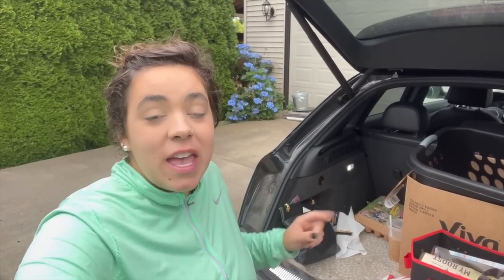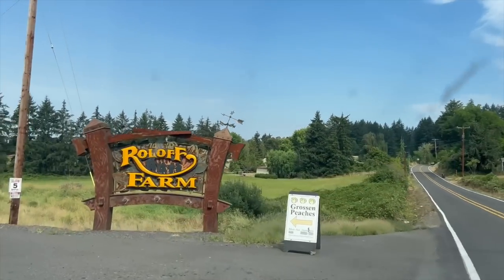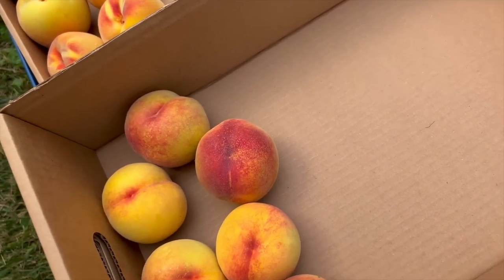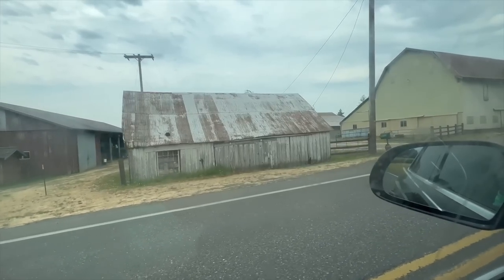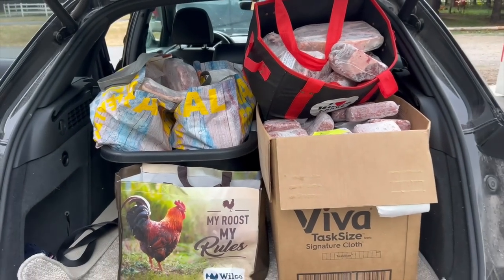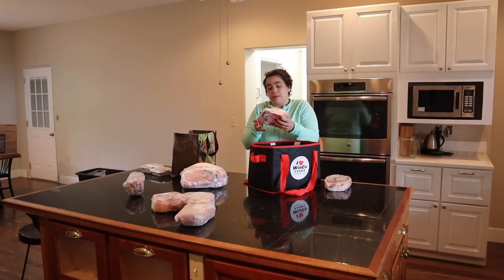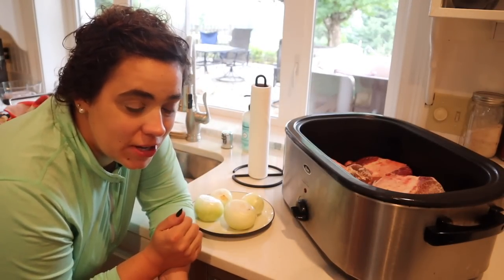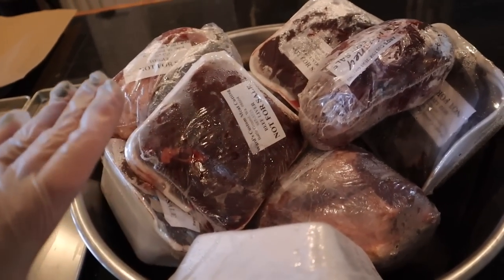We Can't Do It all! Let's Get Help From Our Local Farmers! Buying Half a Cow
Where to find local food producers in your area: localharvest.org

00:00 - Intro
2:00 Peach Picking and Farmers Market Shopping
8:40 - Picking up half a beef and explaining that process
14:05 - Price break down of buying half a beef and half a beef haul
30:24 - Making beef bone broth
35:02 - Freeze drying beef liver

Beaded butcher YouTube channel on the different cuts of beef you can get from half cow

Products Mentioned:
Food Saver
Excalibur Food Dehydrator

30-Day Free Audible Membership with 2 Free Books

Bulk Food Storage Containers:
1 Gallon Glass Jars
1/2 Gallon Glass Jars